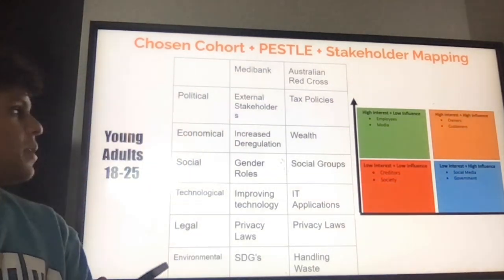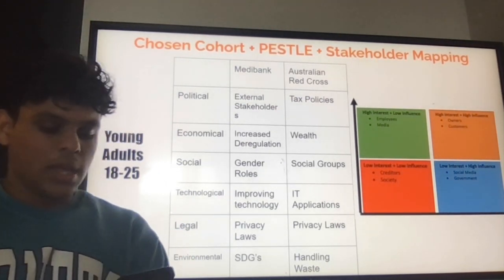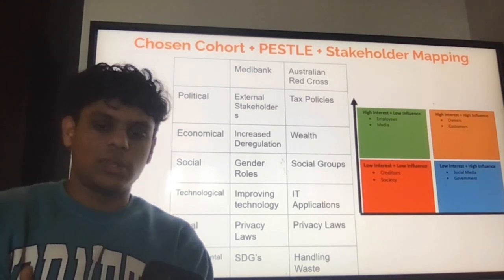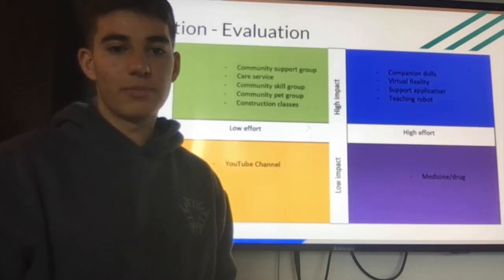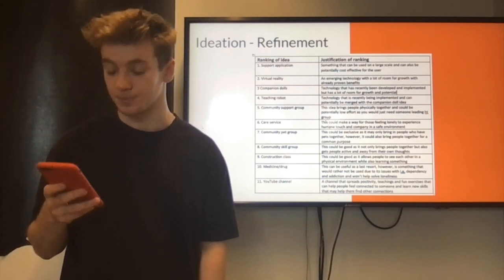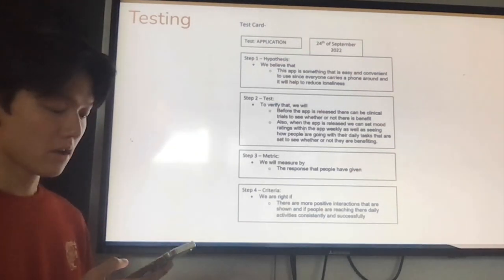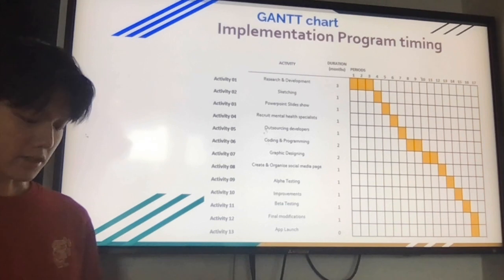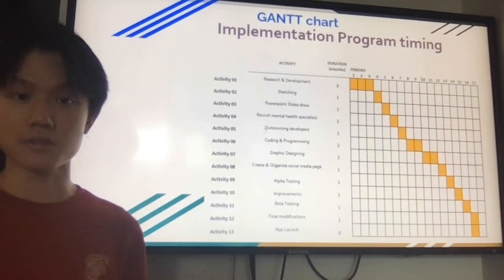Tackling Loneliness Among Australian Young Adults